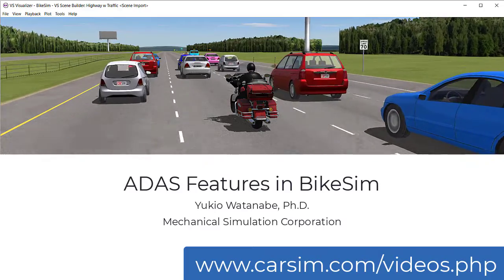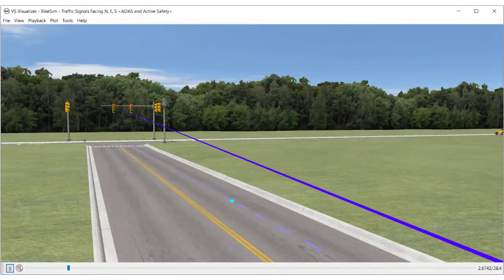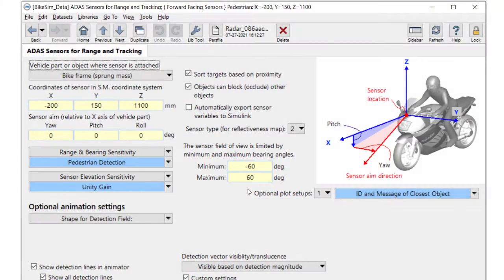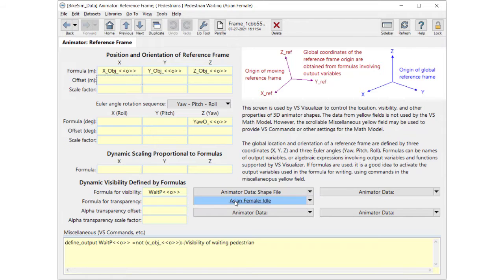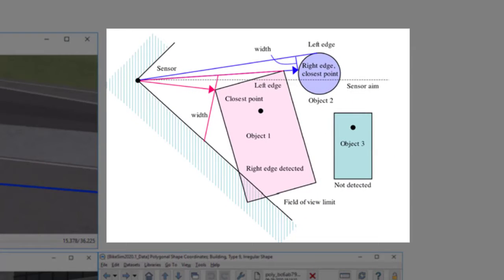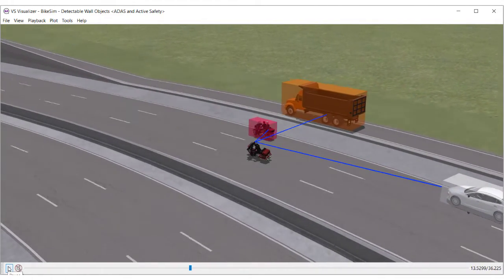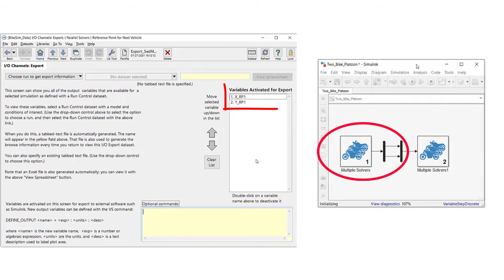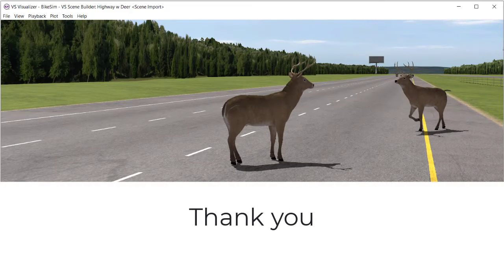ADAS Features in BikeSim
August 2021. This 9-minute video describes the Advanced Driver-Assistance Systems (ADAS) and Autonomous Driving (AD) capability of the BikeSim, vehicle dynamics software. These features include: complex scenes for simulating real-world environments; multiple moving objects for traffic in a simulation; sensors to enable detection; animated objects such as pedestrians, animals, and bicycles.

BikeSim delivers the most accurate, detailed, and efficient methods for simulating the performance of two- and three-wheeled vehicles. With more than twenty years of real-world validation, BikeSim is universally the preferred tool for analyzing motorcycle dynamics, developing active controllers, calculating overall system performance, and engineering next generation active safety systems.